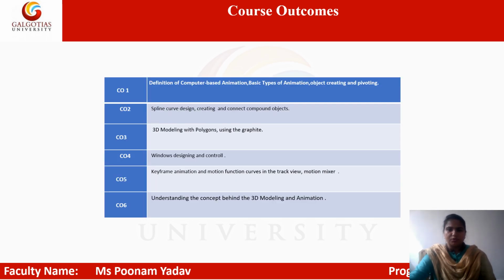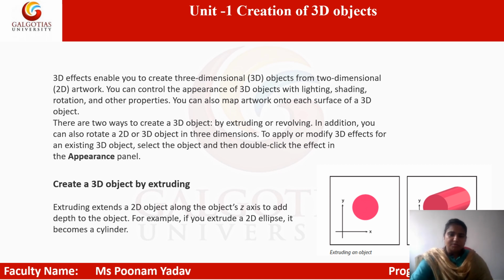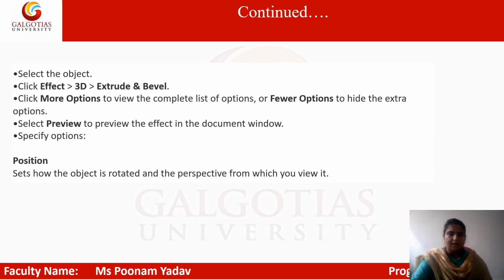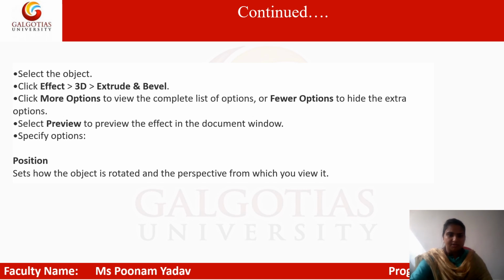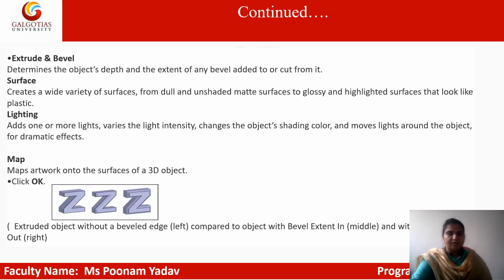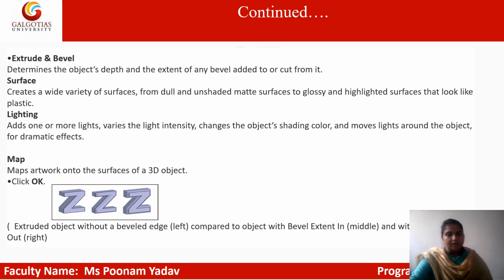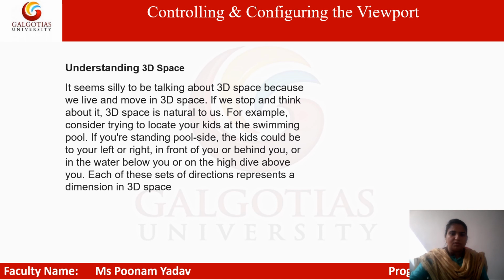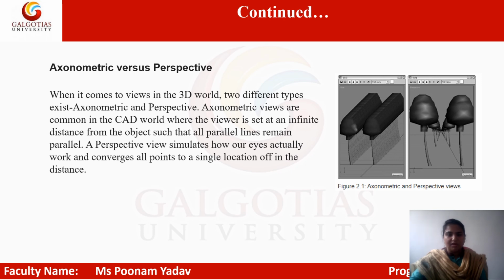BCAS3101, Introduction to 3D Animation and Modeling I: Basic Knowledge of Computer & Graphics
Basic Knowledge of Computer & Graphics